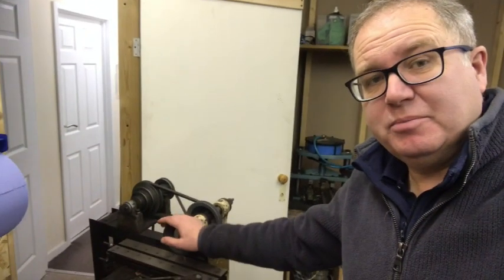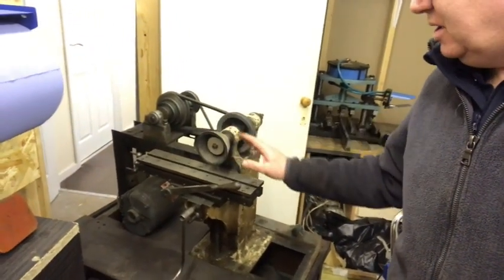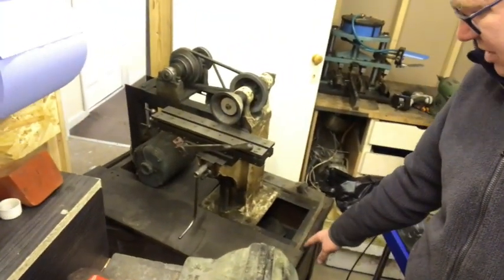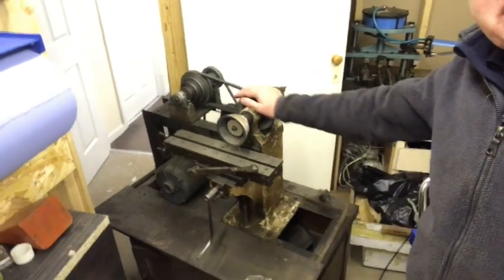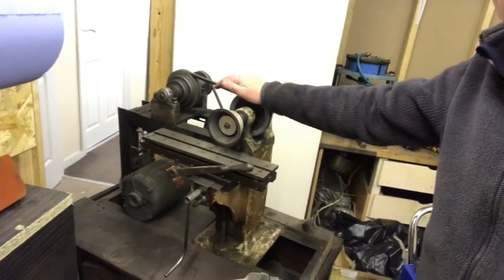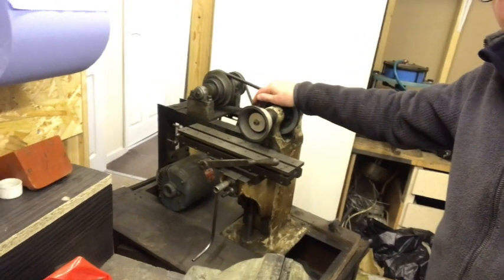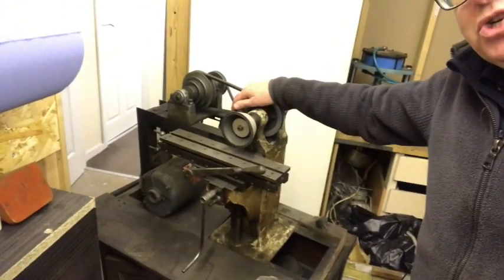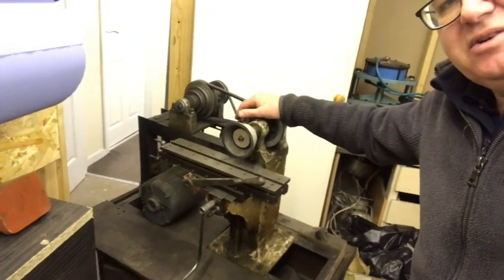The Pratt and Whitney mill.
The Pratt and Whitney mill is over 100 years old and its a beauty. Its now installed and all fired up. Tooling is arriving every day and Im busy designing the tools and ordering the material to make them. Remember we are designing and making the tools that will eventually make the reeds, reedplates, comb and coverplates to make the first "hand made" harmonica in the world. We are using patents, ideas and machines that were used in the fledgling years of harmonica production. Its going to get dirty.